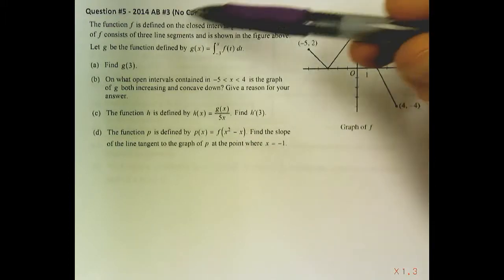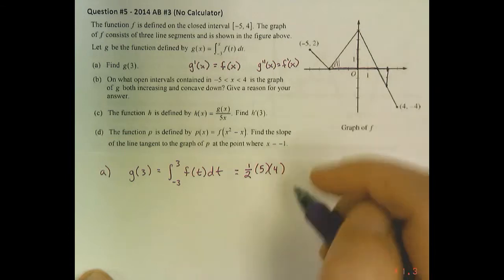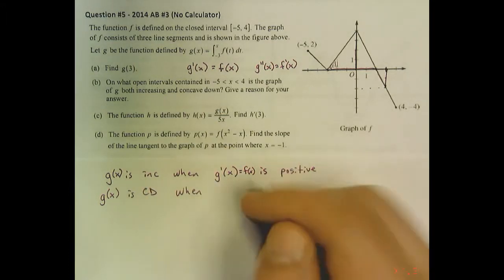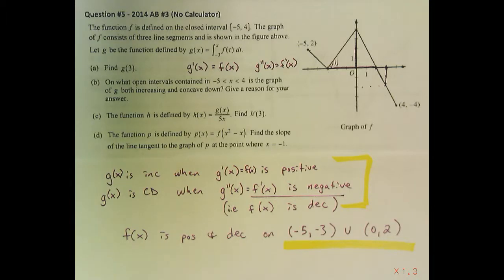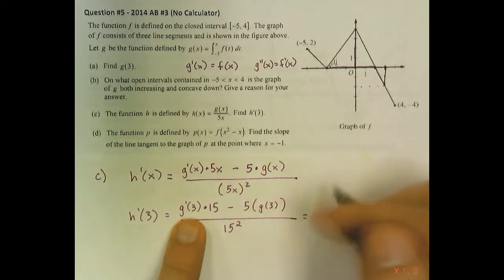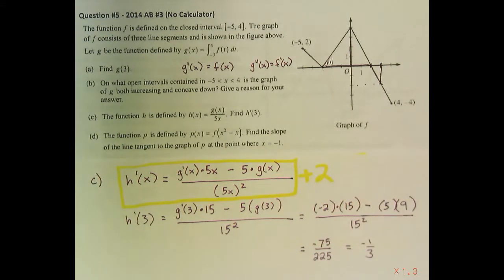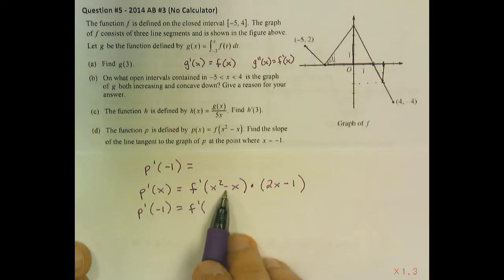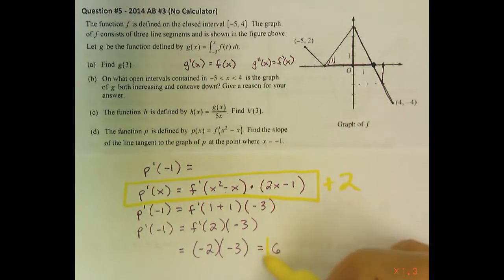2014.AB3 (Type 3-Interpreting Graphs)